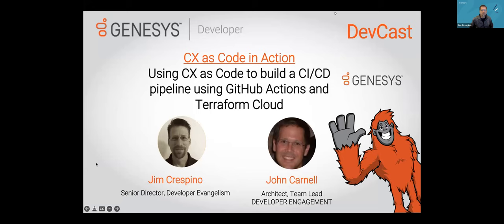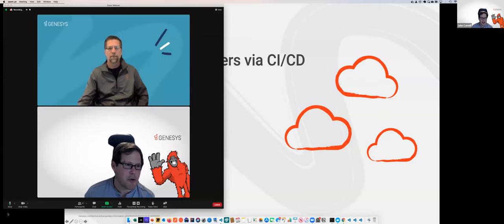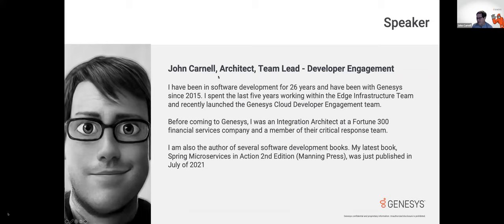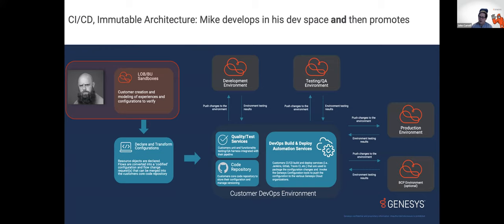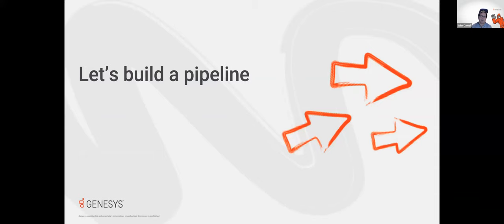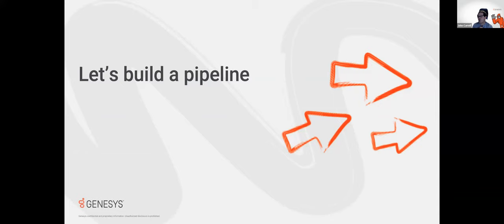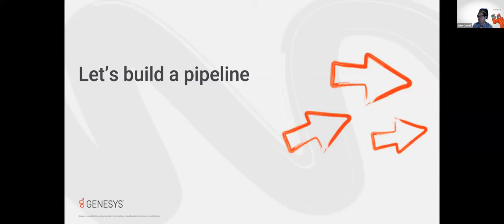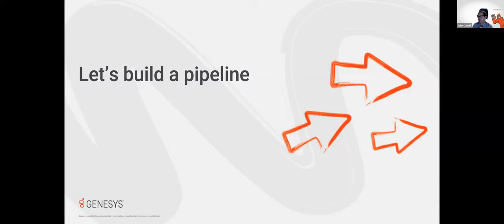DevCast Tutorial 24 | CX as Code in Action: Building Contact Centers via CI/CD Pipelines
Topic: DevCast English | Last year we introduced CX as Code, Genesys Cloud's new tool CI/CD tool for defining and deploying Genesys Cloud objects to multiple environments. In this DevCast we are going to show you how to integrate CX as Code with GitHub actions and Terraform Cloud to build a multi-environment Genesys Cloud implementation. This will be a technical DevCast with a focus on the DevOps infrastructure needed to set up a pipeline.

Bio: John Carnell is a Software Architect and Team Lead for the Genesys Cloud Developer Engagement team. John has been with Genesys since 2015. He spent the last 5 years working within the Edge Infrastructure Team and recently took on the job of launching the Genesys Cloud Developer Engagement team. John is a prolific speaker and writer. He regularly speaks at conferences and industry user groups. Over the last 20 years, John has authored, co-authored and been a technical reviewer for a number of Java-based technology books and industry publications.